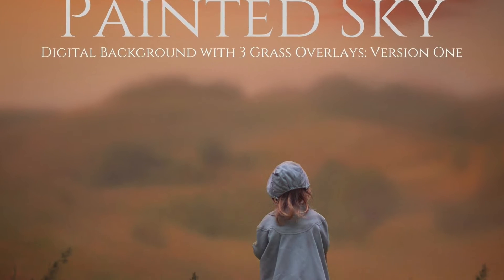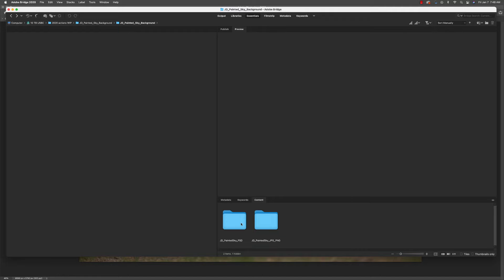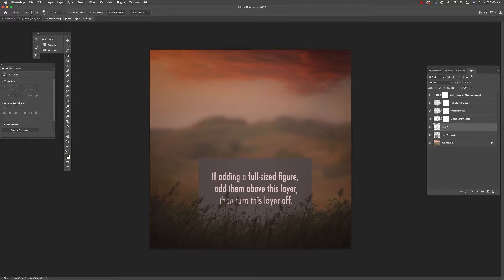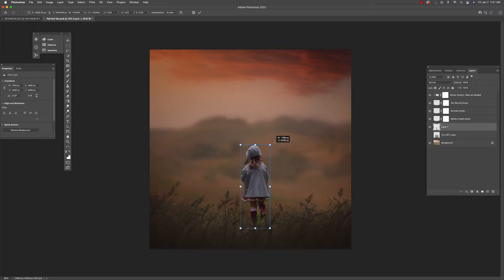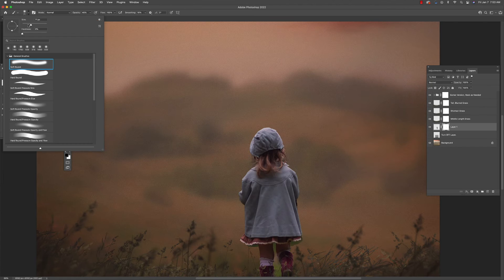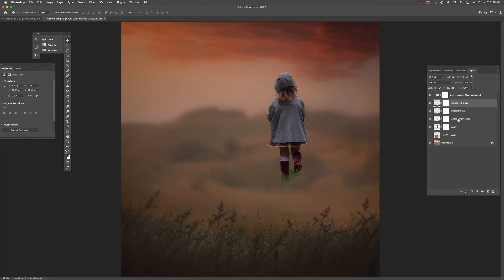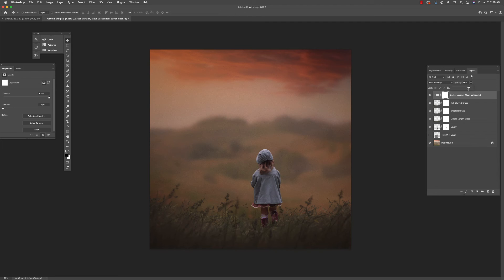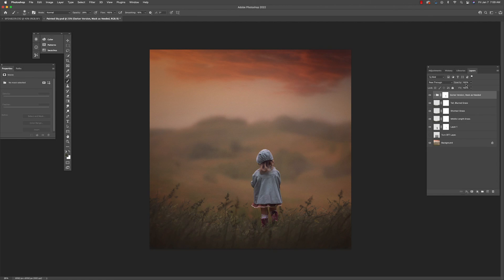Jessica Drossin Demonstrates how to use the JD Painted Sky digital background and matching overlays.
Using Adobe Creative Cloud Photoshop, Jessica Drossin demonstrates how to quickly composite a subject into her digital backdrop.